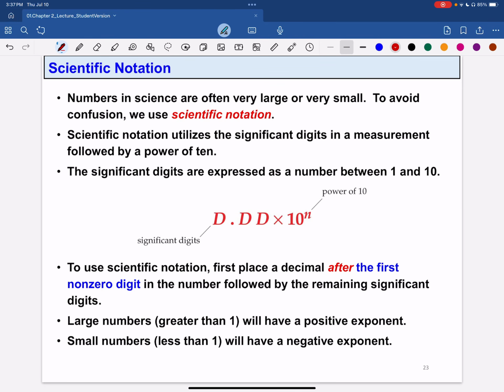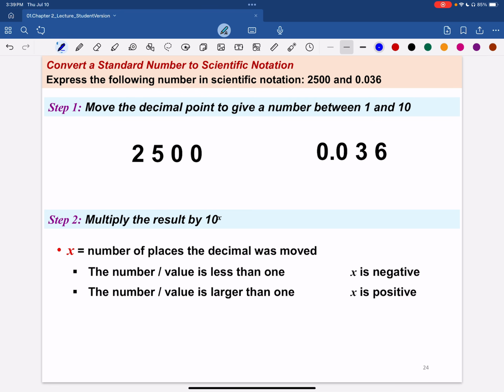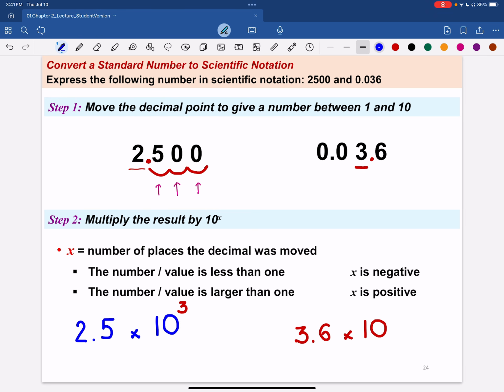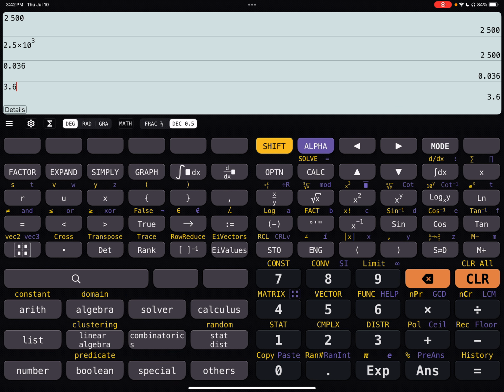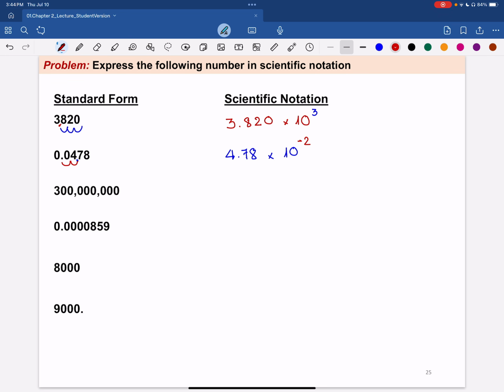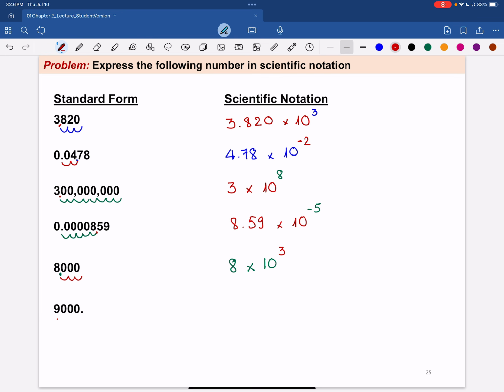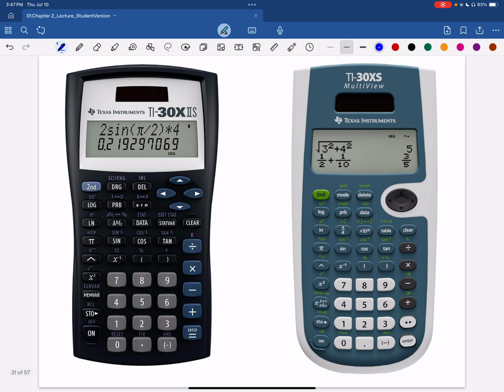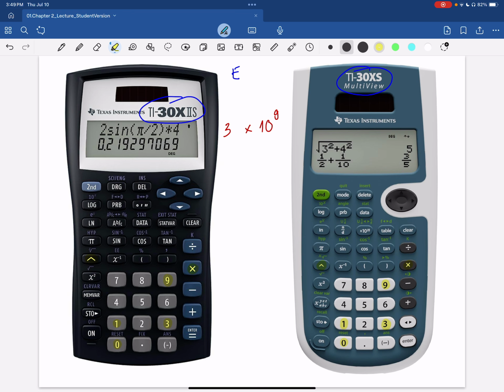Unit 0 - Part 05 - Scientific Notation